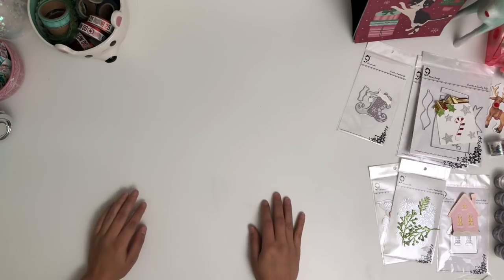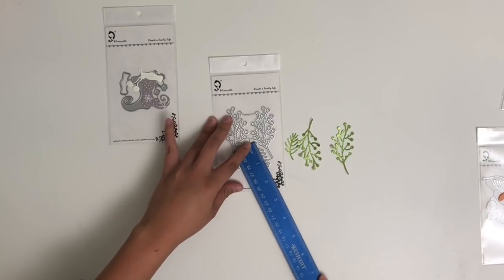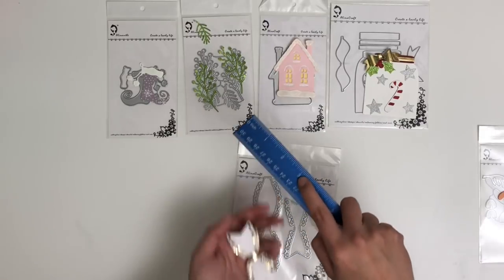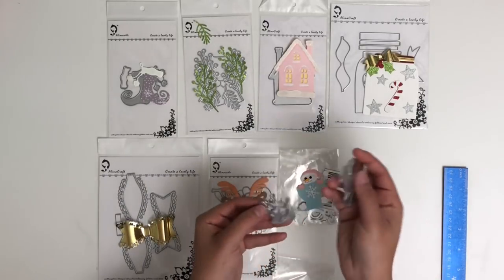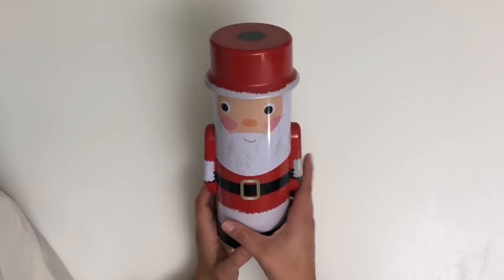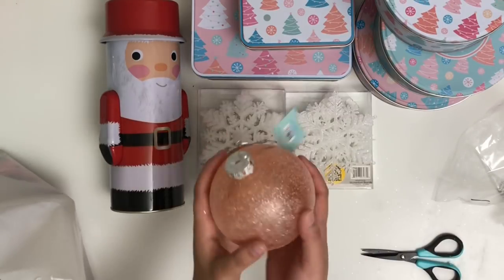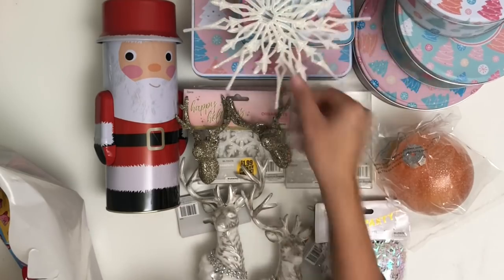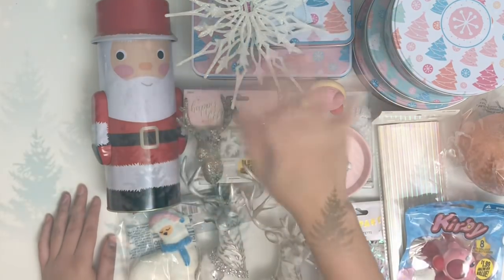Alie Die Haul + Pastel Christmas finds @ 99 Cent Store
Hi Friends!

I have an awesome die haul for you from AlieExpress with examples plus super cute finds form the 99 cent store.

Stocking:

Look what I found on AliExpress